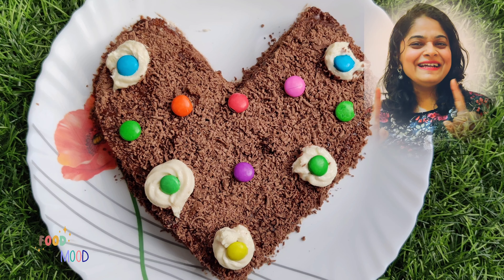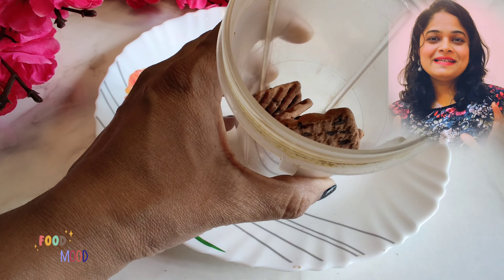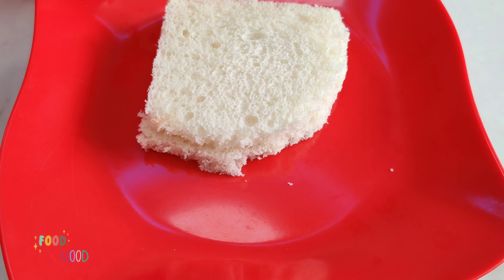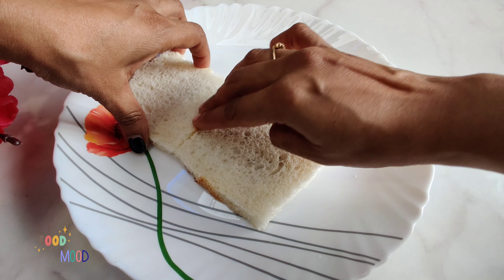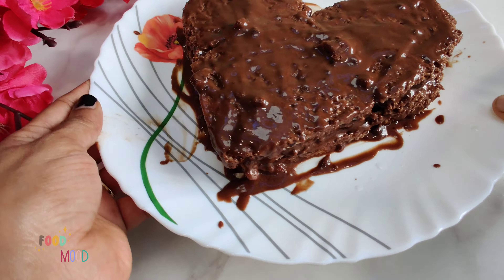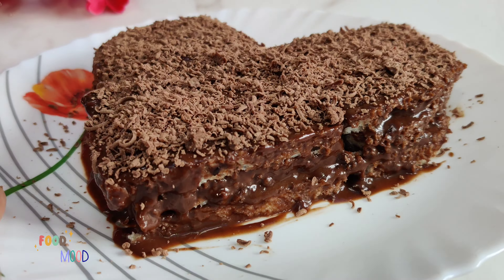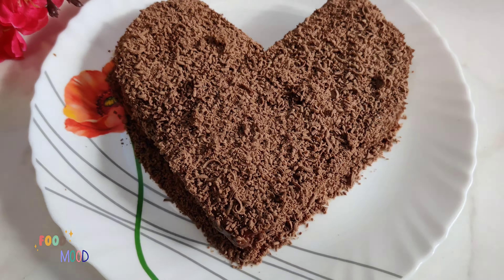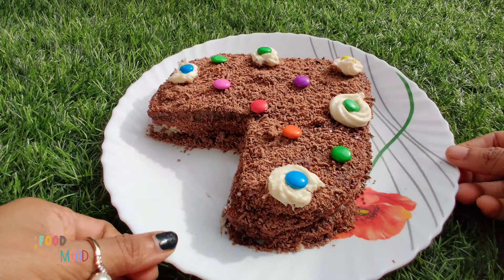Bread Cake | No Baking No Cooking | 10 Min | ब्रेड पासून केक